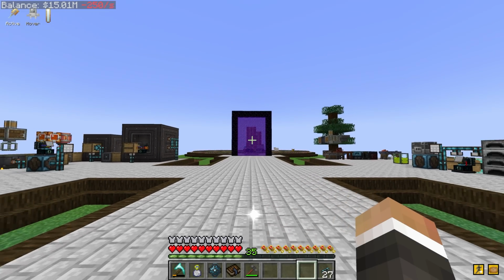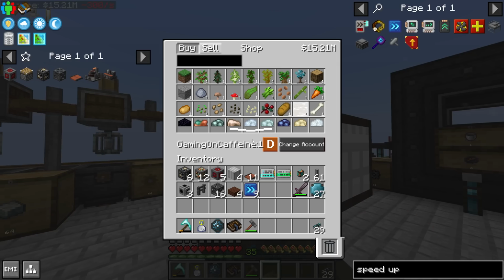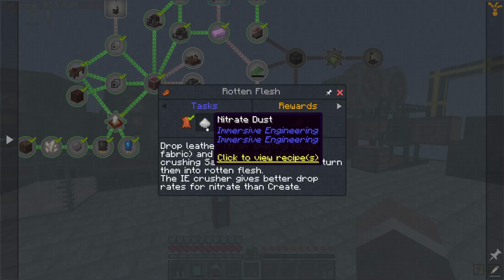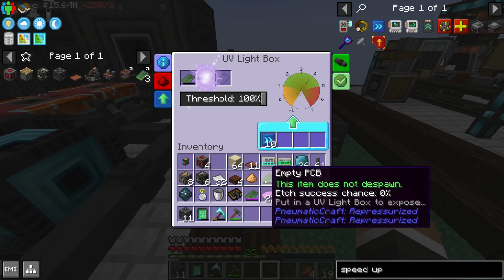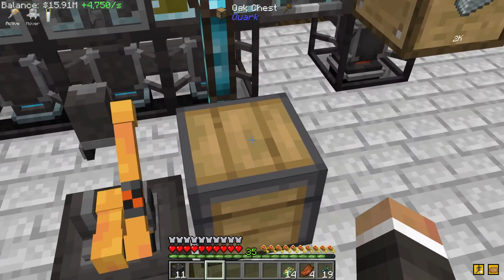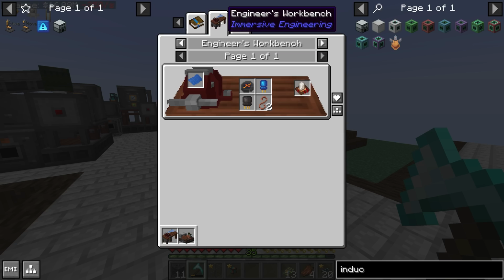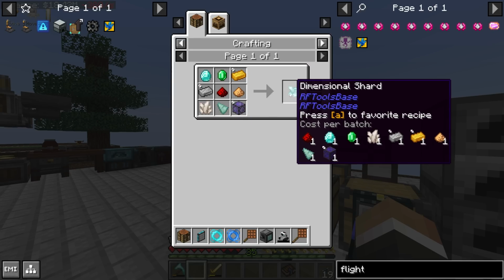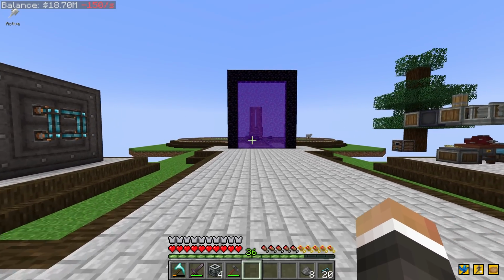Minecraft Forever Factory | LASER ETCHED CIRCUIT BOARDS & CREATIVE FLIGHT #11 [Factory Modpack]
Minecraft Forever Factory | LASER ETCHED CIRCUIT BOARDS & CREATIVE FLIGHT #11 [Factory Questing Modpack] with GamingOnCaffeine

Forever Factory is the long-anticipated sequel to Mechanical Mastery, an automation-focused skyblock modpack. Make no mistake though, Forever Factory is made to be played on a naturally-generated world (with an optional skyblock mode when creating a new world), with one big twist: there's absolutely no ore generation!